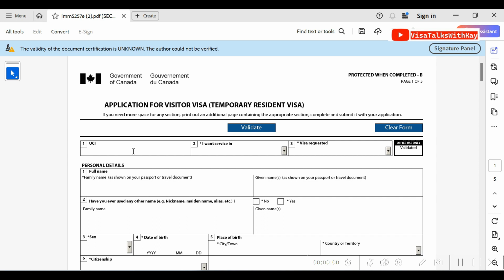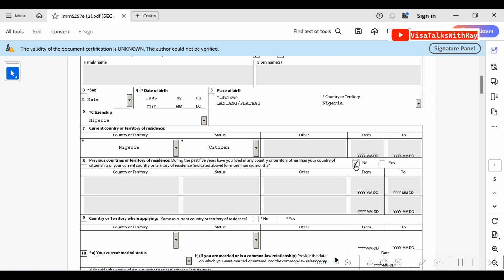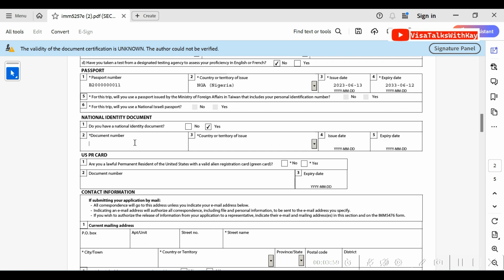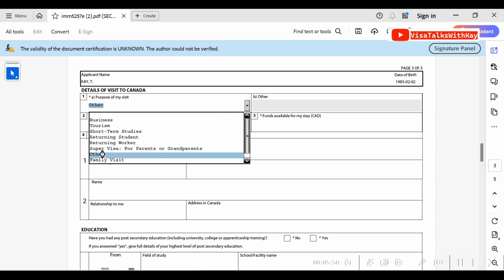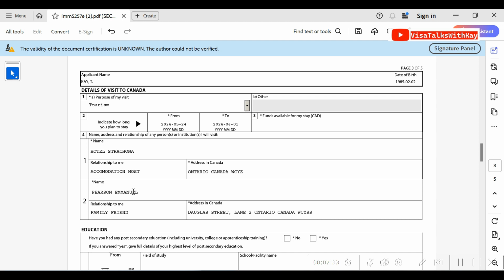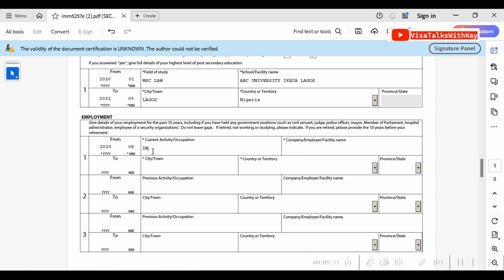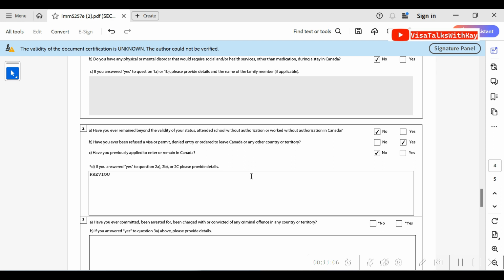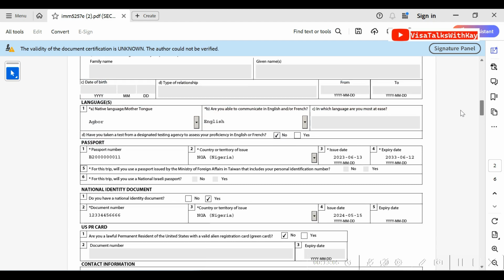Fill Out CANADA VISITOR VISA FORM Like a Pro in 2025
🌟 **Fill Out the Canada Visitor Visa Form Like a Pro in 2025!** 🌟

Planning your dream trip to Canada? 🇨🇦 Don’t let the visa process overwhelm you! In this video "Fill Out CANADA VISITOR VISA FORM Like a Pro in 2025", we’ll walk you step-by-step through filling out the Canada Visitor Visa application form (IMM 5257). Whether you’re visiting for sightseeing, family, or business, we’ve got all the tips and tricks to help you submit your application confidently and avoid common mistakes.

✔️ How to correctly fill out each section of the form.
✔️ Supporting documents you'll need to include.
✔️ Pro tips to improve your chances of approval.
✔️ Latest updates to the process for 2025.

💡 Have questions or need extra help? Drop them in the comments below, and we’ll get back to you!